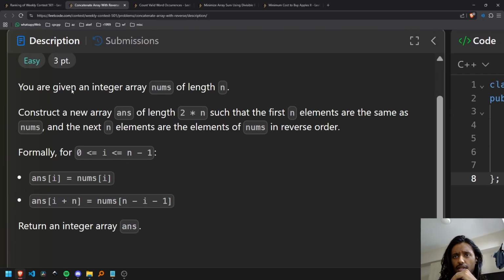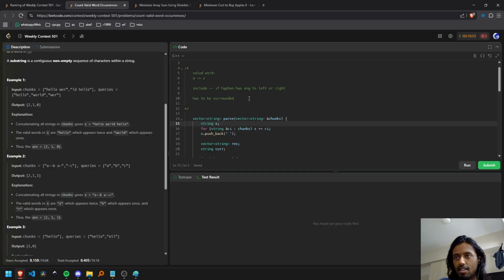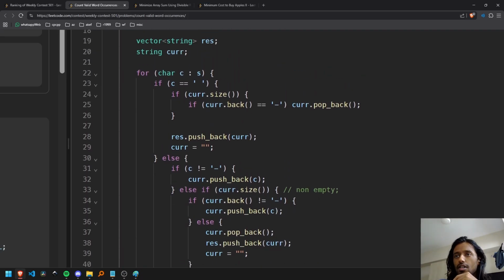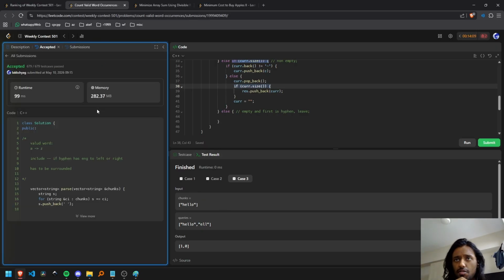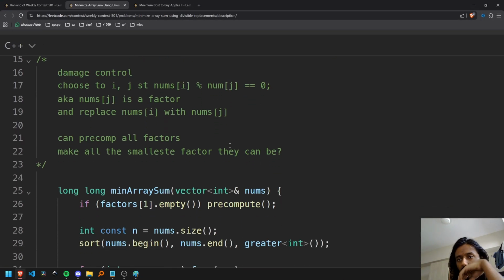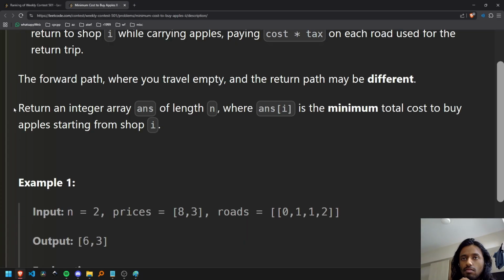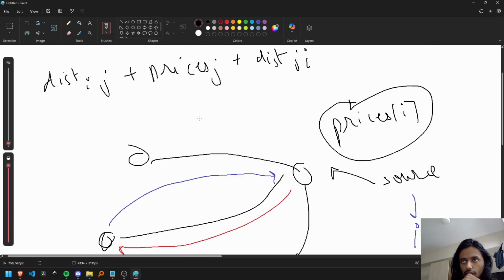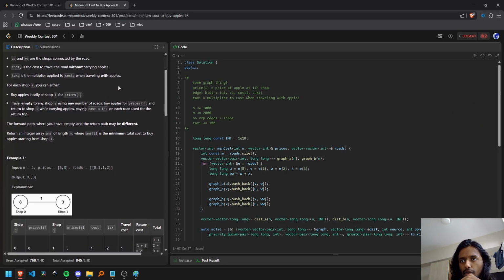LeetCode Weekly Contest 501 Editorial + Screencast (mid)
timestamps:
00:00:00 Q1 Editorial
00:01:11 Q2 Editorial
00:08:23 Q3 Editorial
00:12:27 Q4 Editorial
00:19:00 Q1 Live Solve
00:21:35 Q2 Live Solve
00:38:13 Q3 Live Solve
00:44:33 Q4 Live Solve